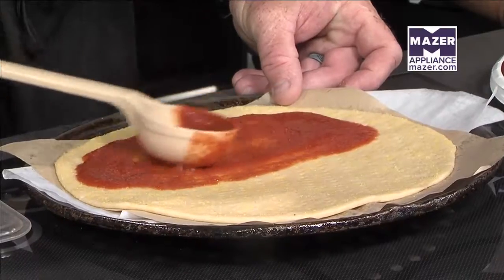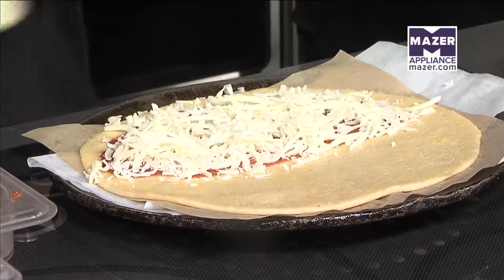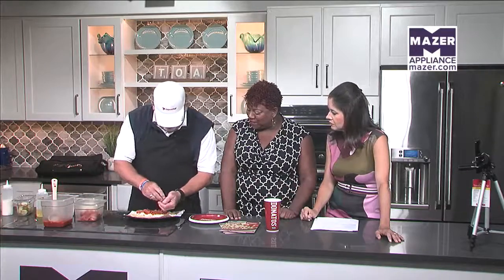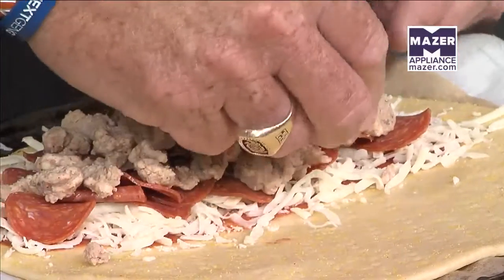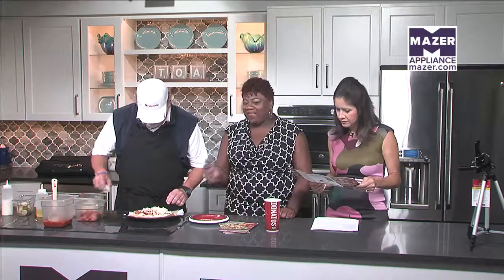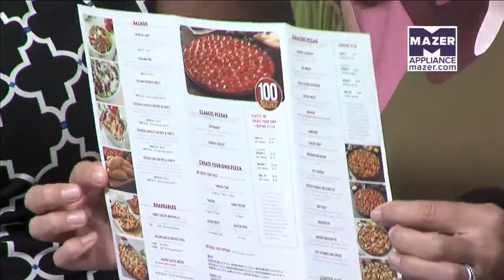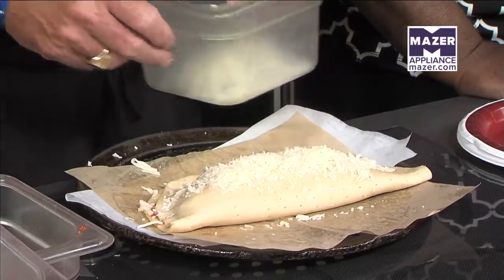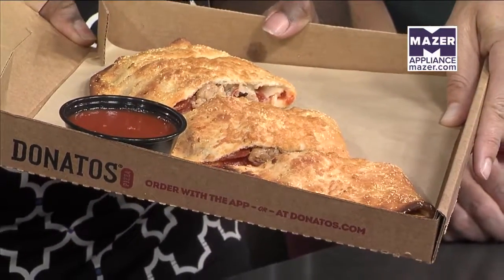Comedienne Joy and Donatos Pizza!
Comedienne Joy and Donatos Pizza were in the Mazer Kitchen on Talk of Alabama! ICYMI: Donatos is one of the longest-running restaurants in the Vestavia area, and it's just one stop you will take on the Eat. Drink. Ride. tour with Joy! Wow, that looks delicious!

Mazer Appliance is Birmingham's local name for name brands. Find scratch and dent, out-of-box appliances for a fraction of what the bigger stores charge, right in the heart of Avondale.